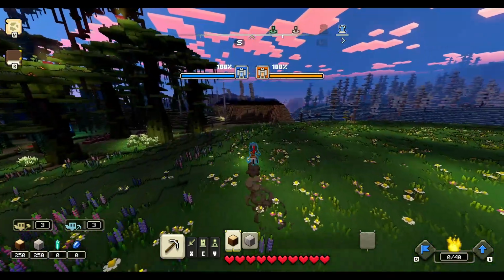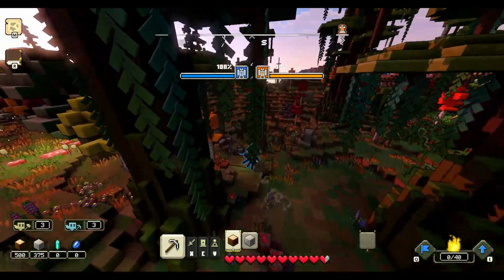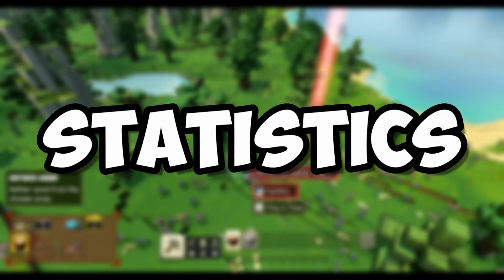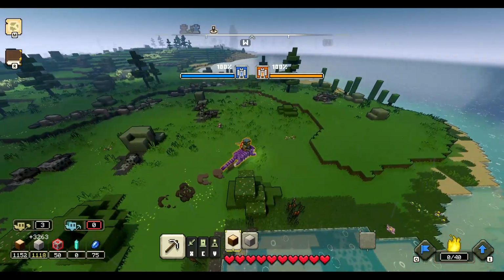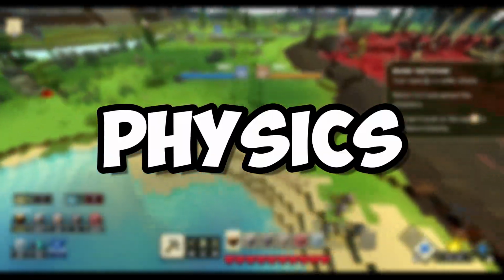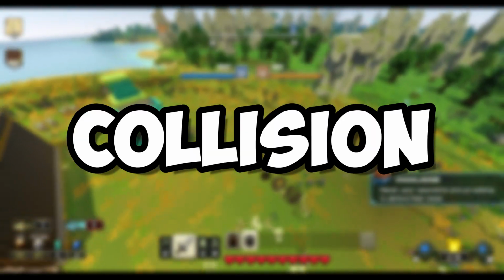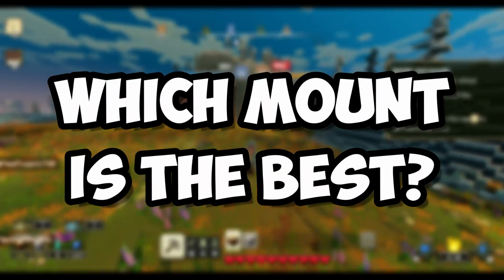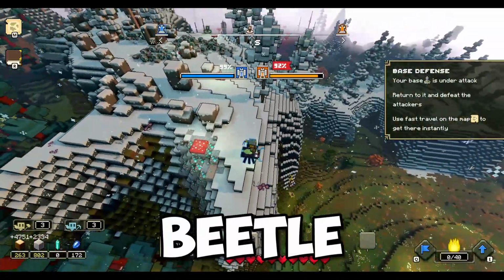The Best Mount in Minecraft Legends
I played over 20 hours of Early Access Minecraft Legends to provide this video, so that you'll be able to decide which is the best mount for your playstyle.

TIMESTAMPS:

00:00 Intro
00:03 The 4 Types Of Mounts
00:15 How To Swap Mounts
00:29 Mount Locations
00:52 Always Assess The Biomes
01:13 Mount Attributes
01:25 Mount Size Matters
02:00 Mount Physics
02:25 A Mount That Can Climb Walls ?
02:50 Mounts That Can FLY ?
03:20 Which Mount Is The Best ?
04:44 Keep This In Mind !
I'm live Sundays to Thursdays from 4pm Central !
Become a member & get access to my SMP ;